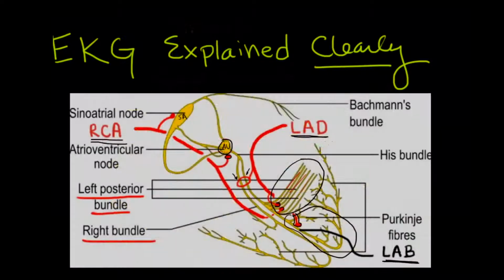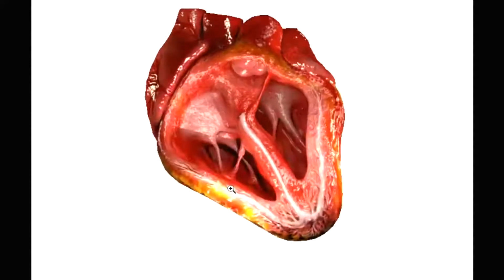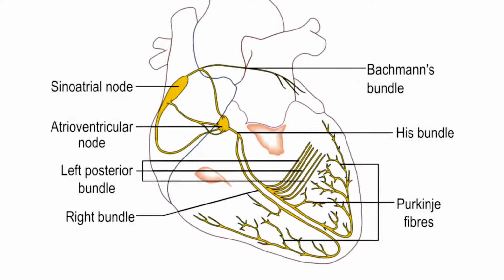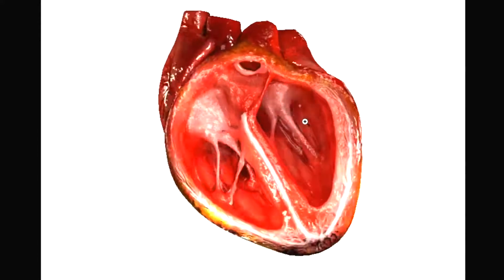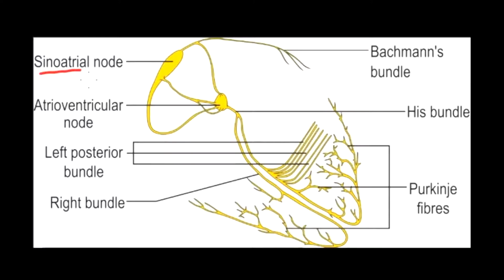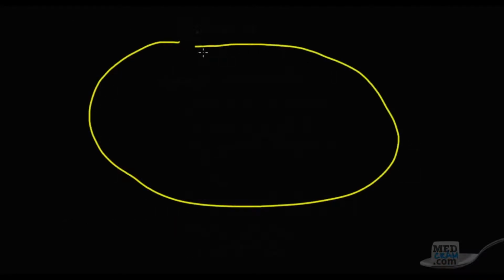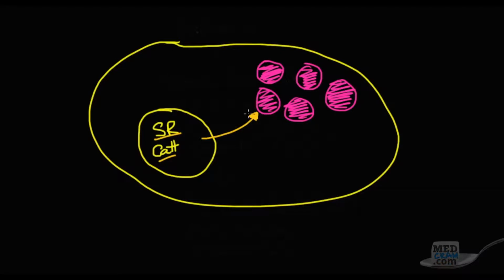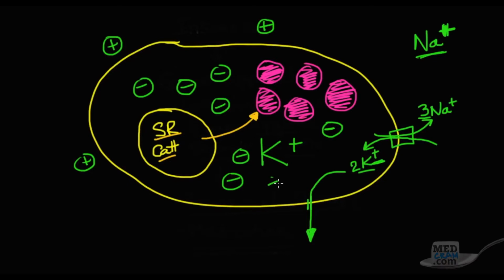Basic of ECG Part 1- explained clearly with Example